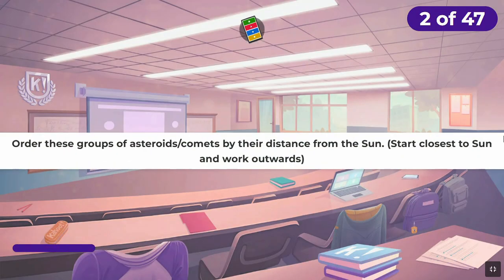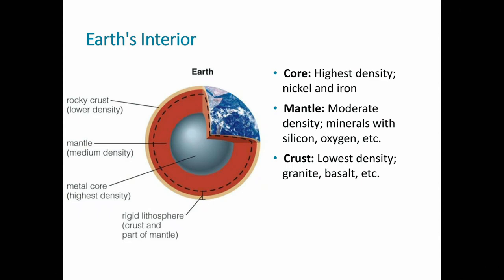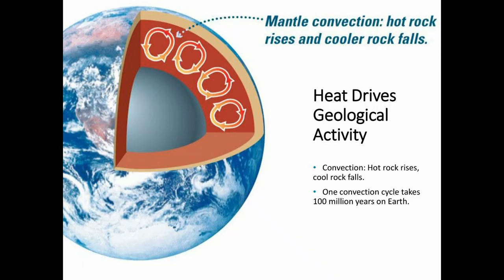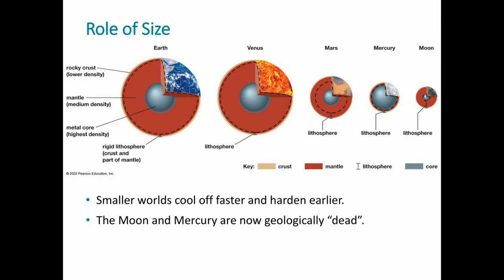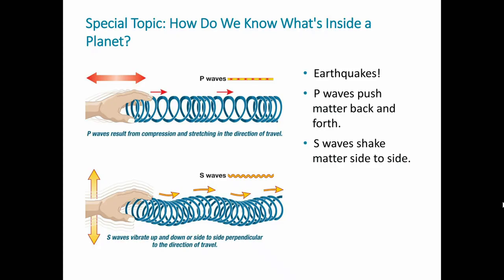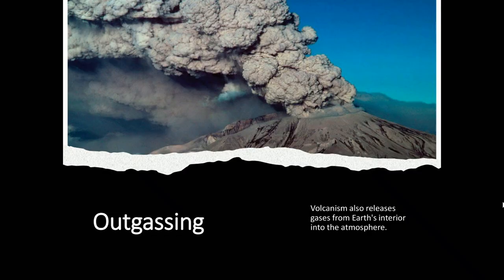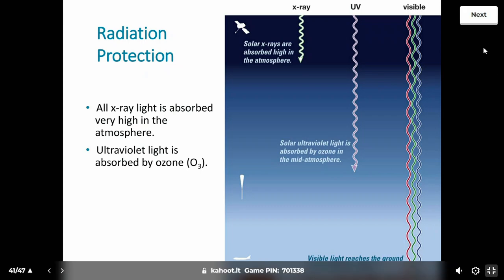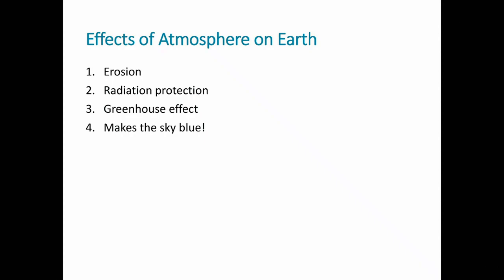Terrestrial Planets: Part 1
In this video, I discuss the terrestrial planets, and there surface level differences.  We spend the majority of the lecture describing the Earth and its geologic and atmospheric activity.  We will use the Earth as a reference when discussing the other terrestrial planets in the solar system.